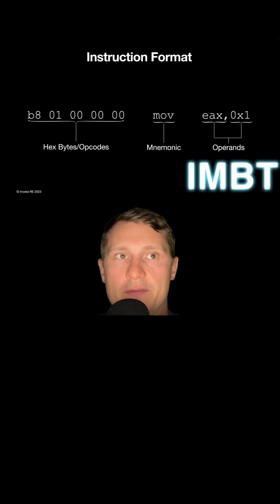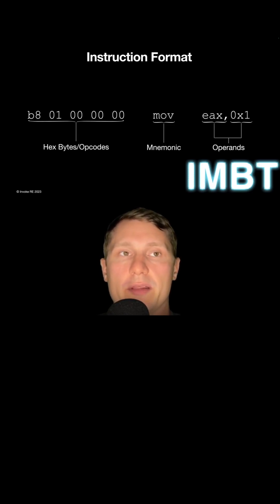x86 CPU Instruction Format (IMBT Course Preview Short)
In this short we provide an introduction to the x86 assembly instruction format and example instructions in the x86 assembly language.  Click on the title for the full lecture.